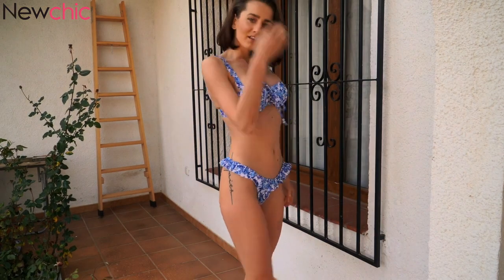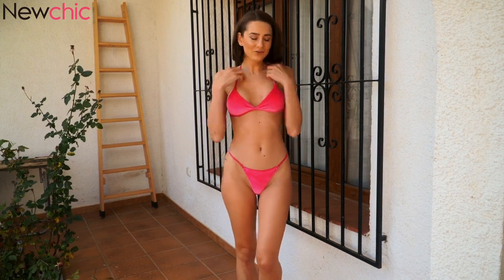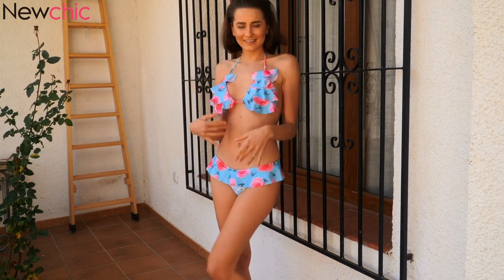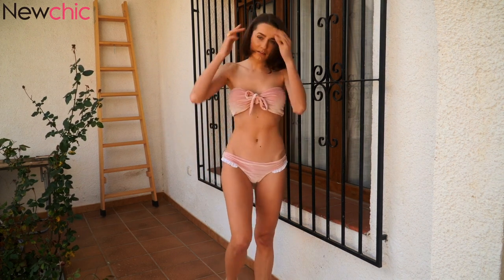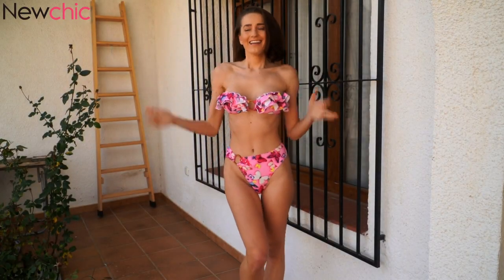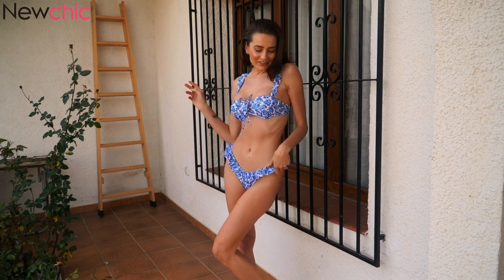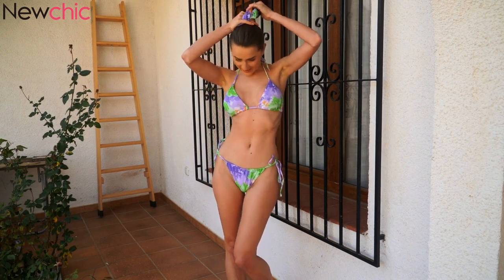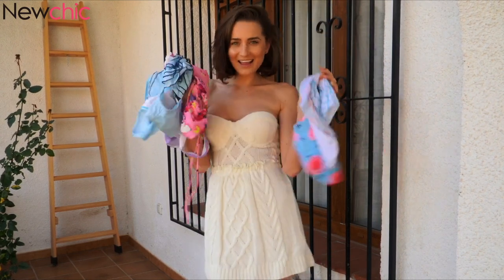SPRING SUMMER NEWCHIC BIKINI TRY ON HAUL | NEWCHIC 2021 | Viki Keepu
1.   Butterfly Print Ruffle Trims
2. Cows Print Wide Straps Wireless
3. Floral Thong Bikini Push Up Flounce Trim
4. Tie Dye String Halter Backles With Scrunchie
5. Sweet Plain Bikini Multi-Layers Flounce Straps
6. Butterfly Print Adjustable Thin Straps
7. Tie Front Velvet Backless Flounce
8. Thong Micro Bikini Hearts Print Triangle

Thanks @VikiKeepu